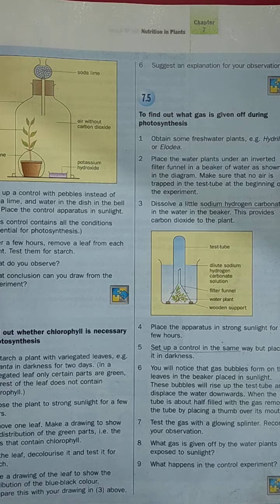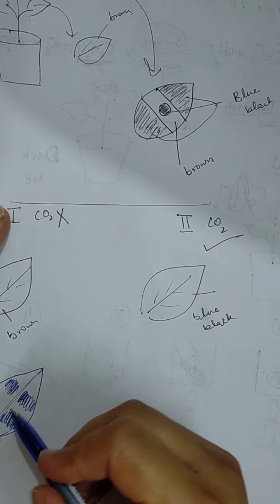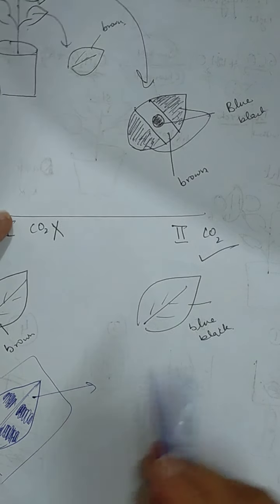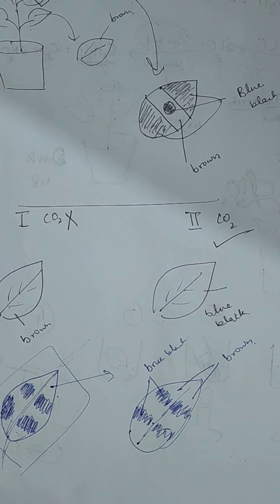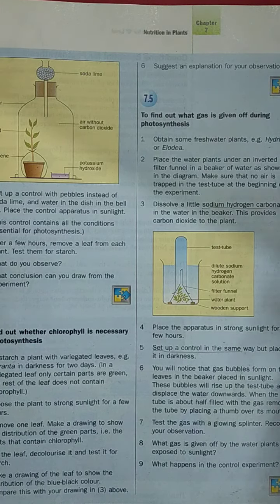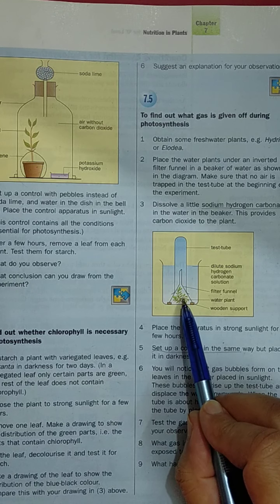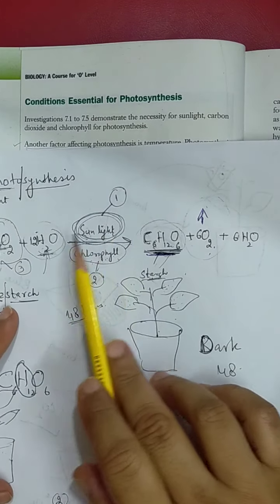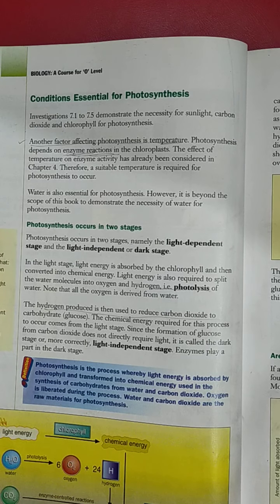Chlorophyll an important factor of Photosynthesis